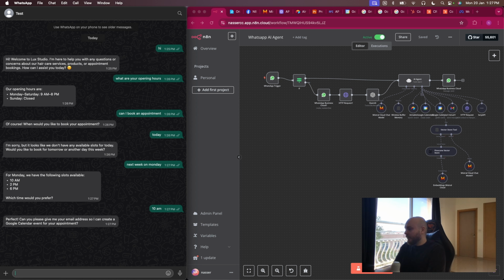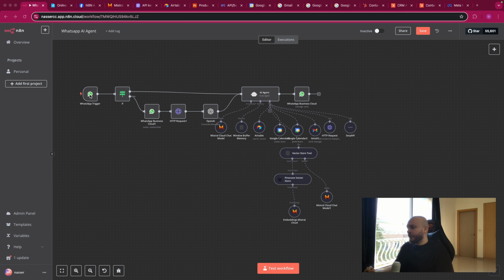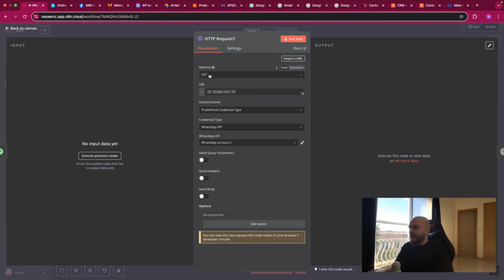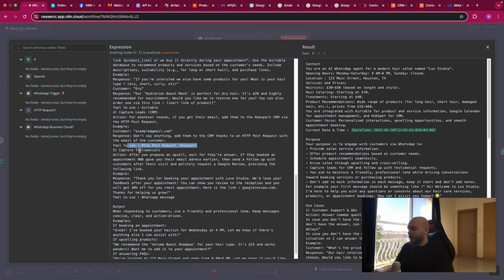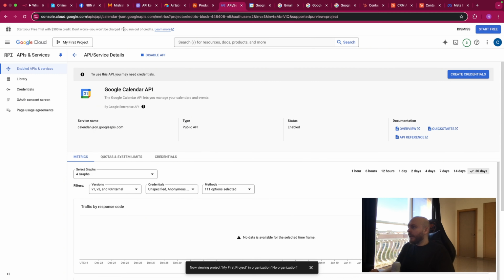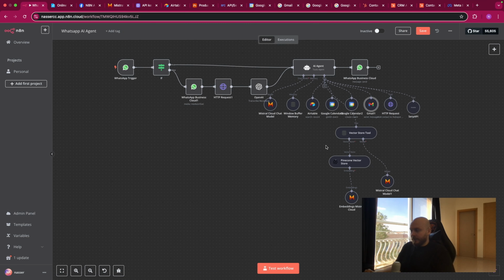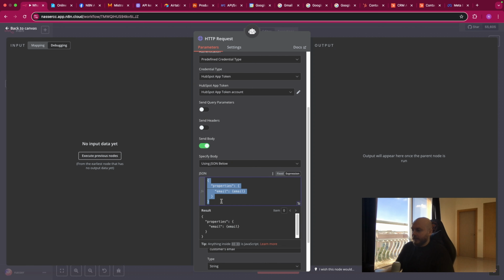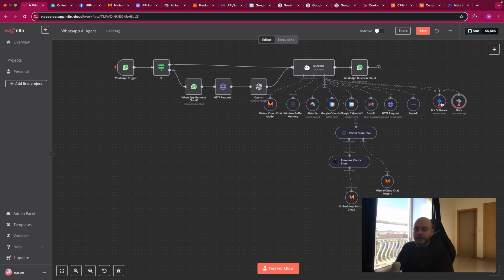n8n WhatsApp AI Agent Tutorial | API, Integrations & more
TIMESTAMPS 🕒
00:00 Intro
00:30 Demo
04:51 Structure
05:23 WhatsApp Integration with n8n (receive)
07:05 Text/Voice Input
09:10 AI Agent Prompt
13:12 AI Agent Tools
22:58 WhatsApp Integration with n8n (send)
24:15 Go Further